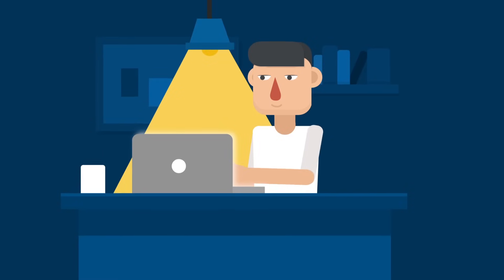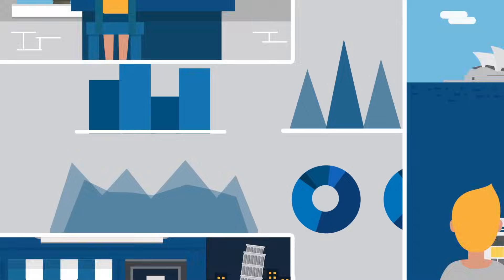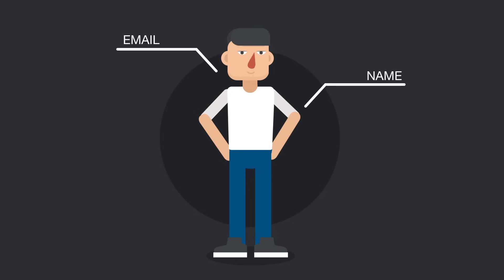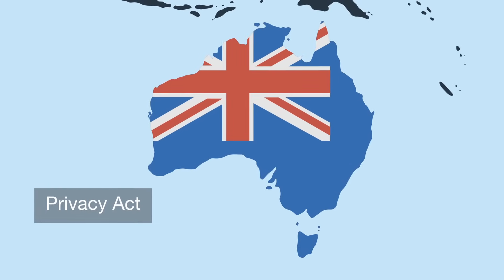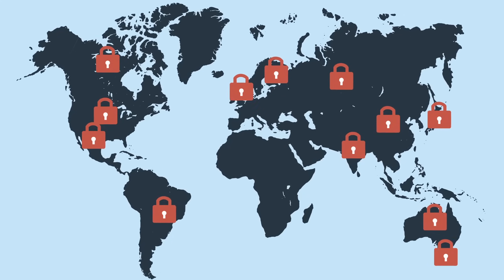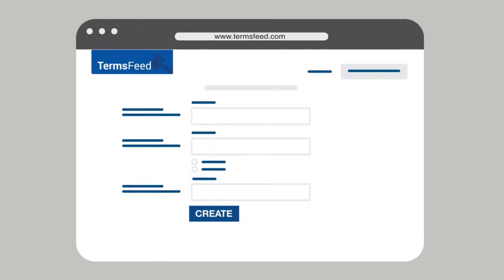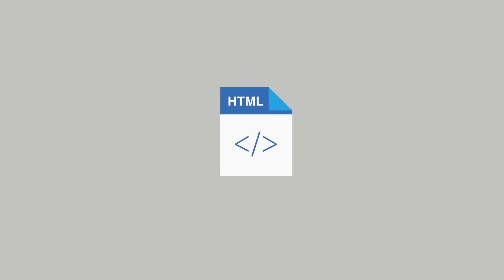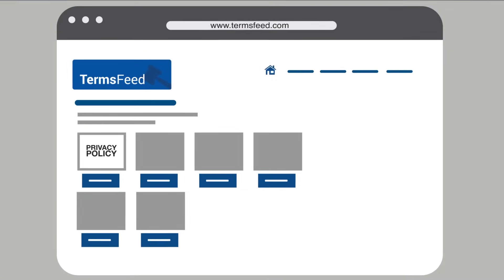Privacy Policy Generator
If you need a Privacy Policy agreement for your business, you can use the Privacy Policy Generator from TermsFeed:

The "Privacy Policy" agreement is the agreement where you specify if you collect personal data, what kind of personal data you collect from users and what you do with that data.

The Privacy Policy is required by law (CalOPPA, COPPA, PIPEDA, DPA and so on) if you collect personal data. Personal data is any kind of data or information that can be considered personal (identifies an individual):

- First and last name
- Billing and shipping address
- Credit card information

With the Privacy Policy Generator from TermsFeed, you can create this policy for:

- Websites
- Mobile apps
- E-commerce stores
- SaaS apps
- Facebook apps

0:00 Welcome to TermsFeed.com
0:22 A Privacy Policy is required by law
0:27 What is personal data?
0:36 A Privacy Policy is required in the US (CCPA, CPRA, CalOPPA and others)
0:43 A Privacy Policy is required in Canada (PIPEDA)
0:46 A Privacy Policy is required in Australia (Privacy Act)
0:49 A Privacy Policy is required in the UK
1:03 What is the Privacy Policy Generator from TermsFeed
1:11 How the Privacy Policy Generator works
1:28 Download the generated Privacy Policy
1:38 A Privacy Policy URL link is hosted by TermsFeed for free
1:49 Visit TermsFeed.com